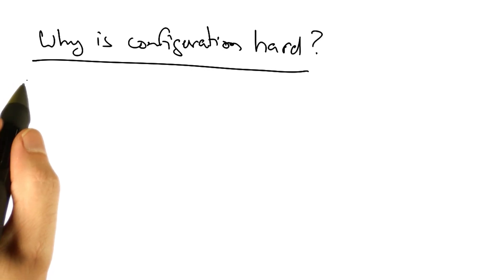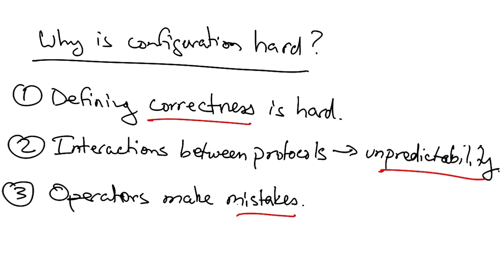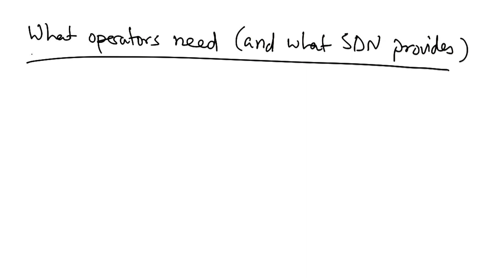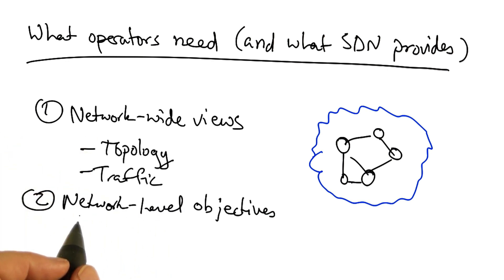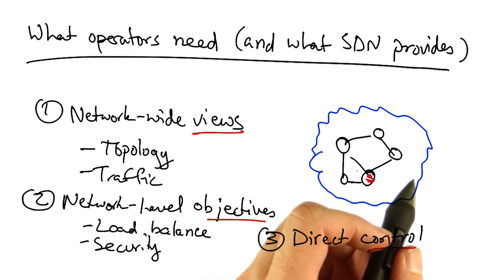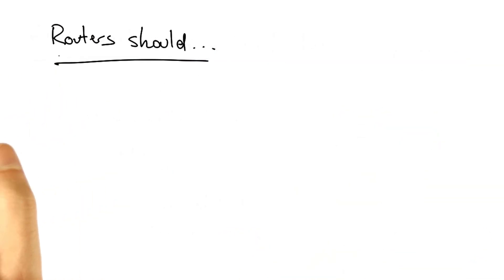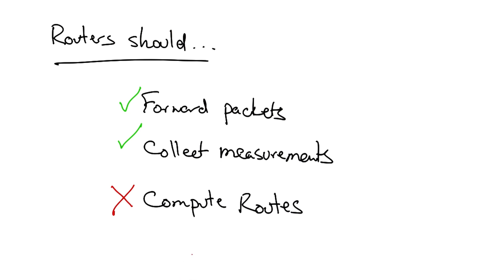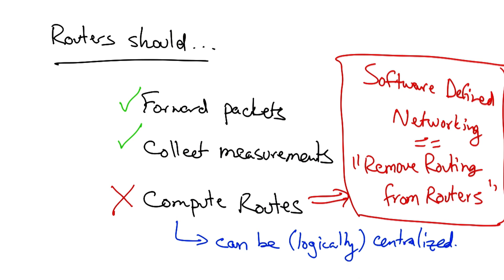Why is Configuration Hard? - Georgia Tech - Software Defined Networking